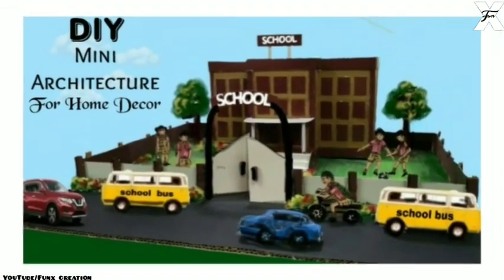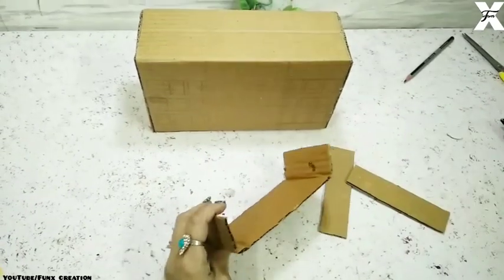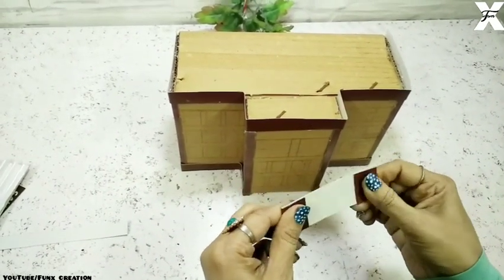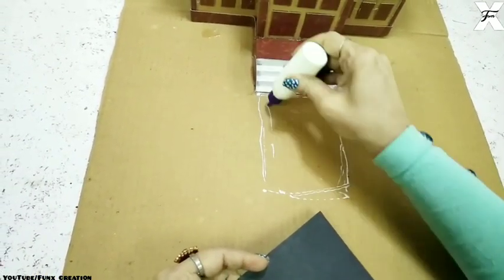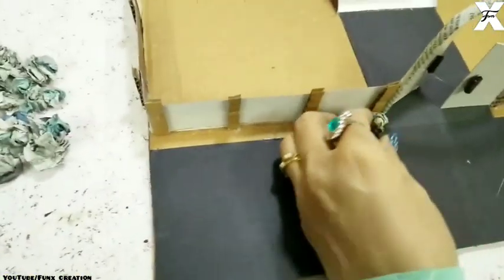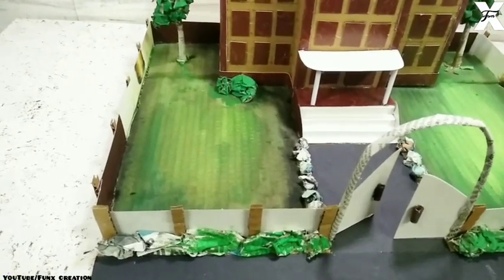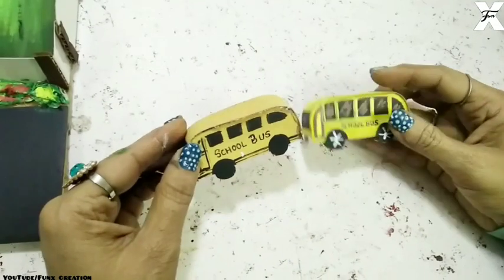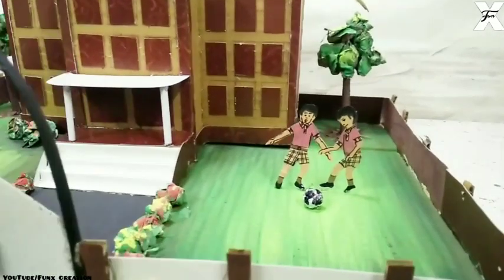DIY Miniature Cardboard House | Paper Dollhouse | Barbie Dollhouse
Hi I Am Sheeba. About this video- Friends, in today's video I'll be showing you some awesome tips and tricks for best out of waste and how you can make this beautiful dollhouse.